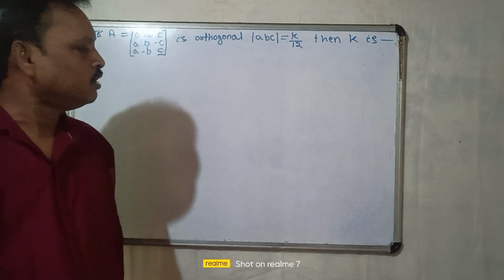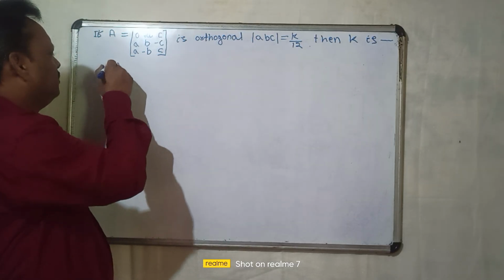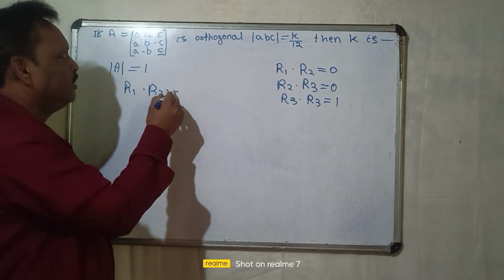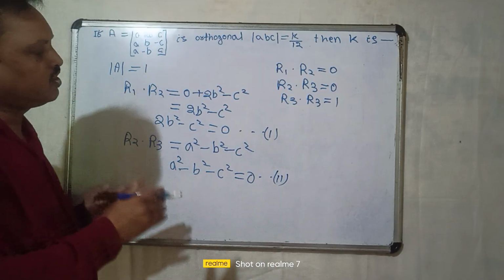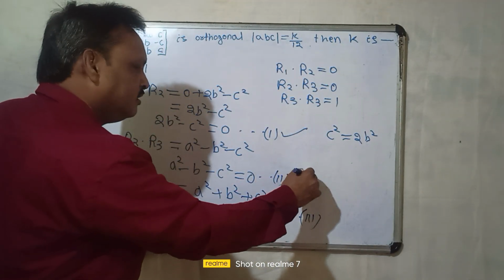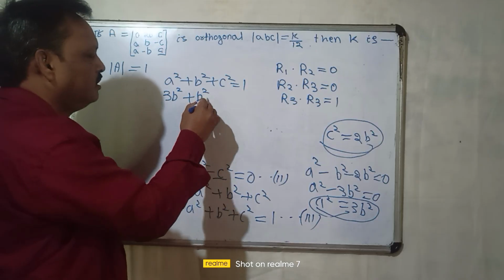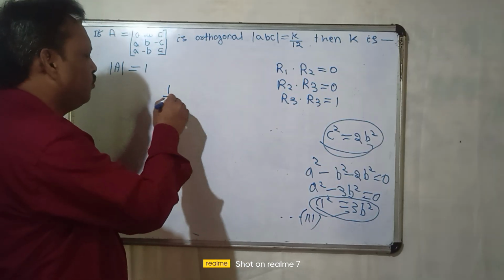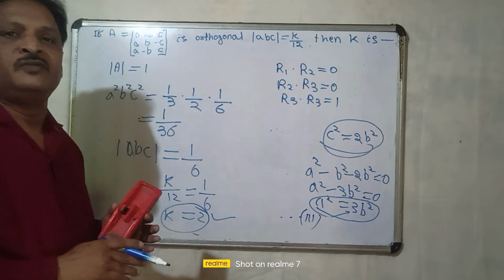JEE MAINS AND ADVANCED QUESTION (MATRIX)